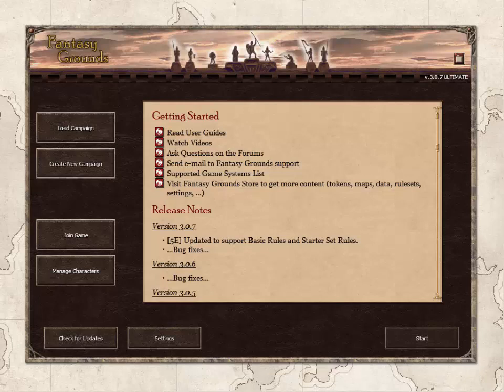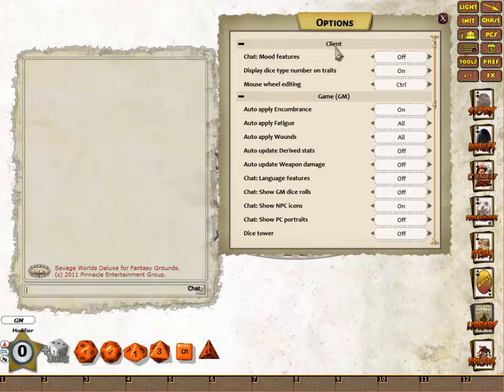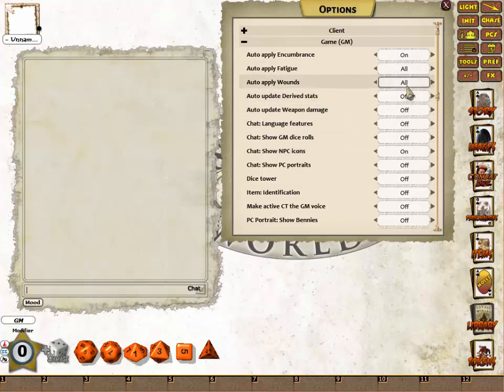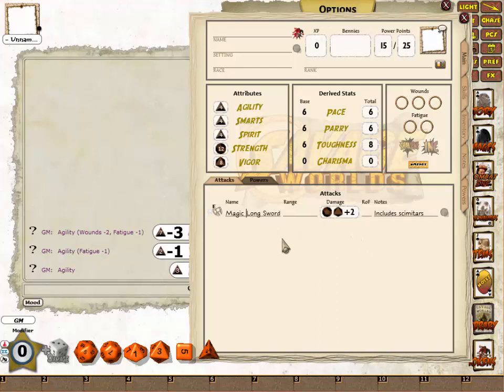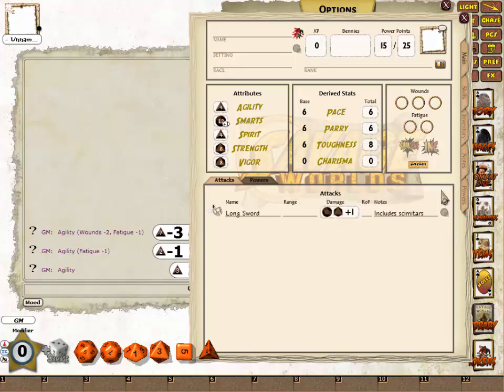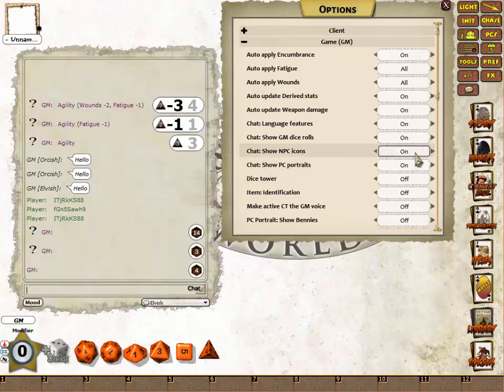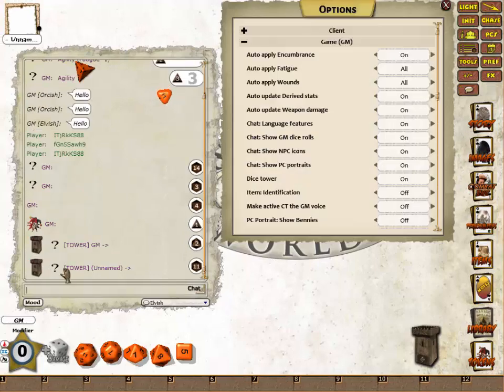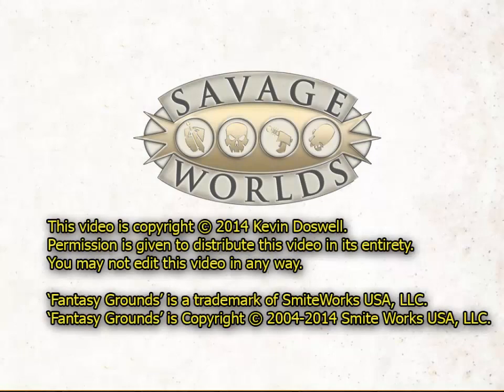Savage Worlds Version 4 - Part 1: The Options Screen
This video is the first in a series covering version 4 of the Savage Worlds ruleset for Fantasy Grounds.